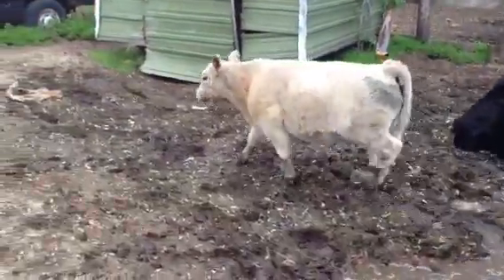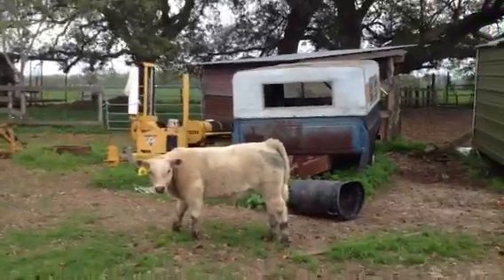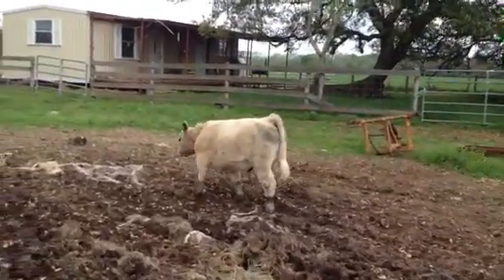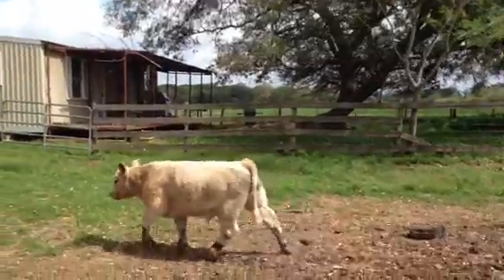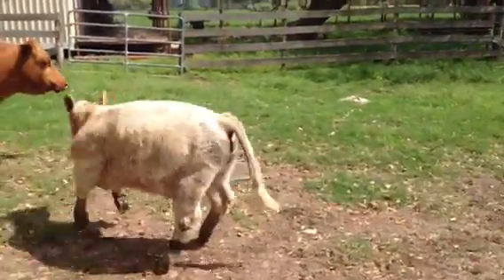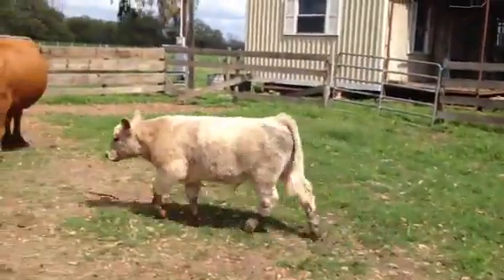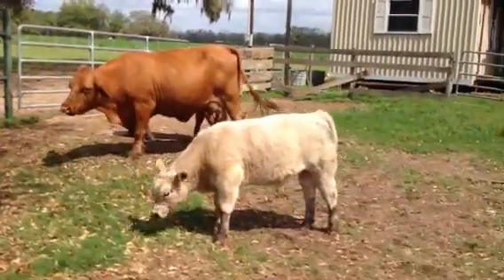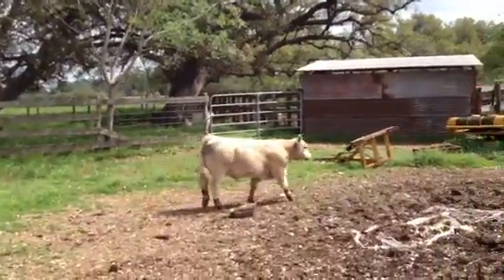Fall born Show Steer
Walks Alone x Char/maine angus
Clay